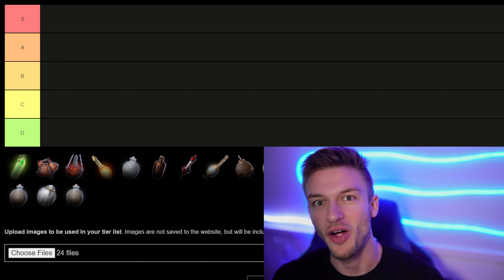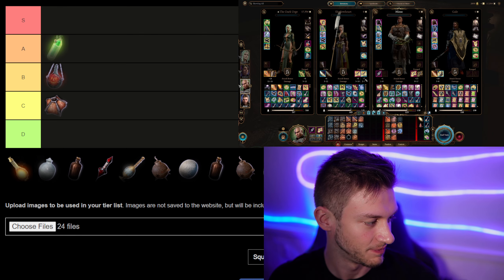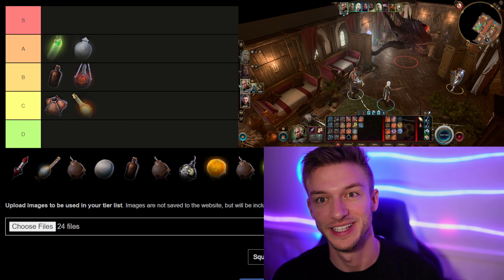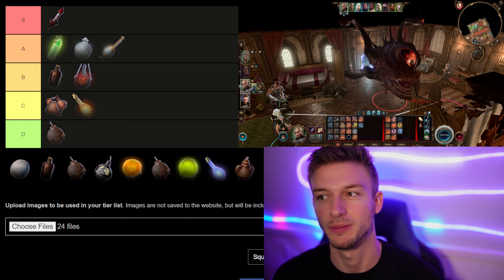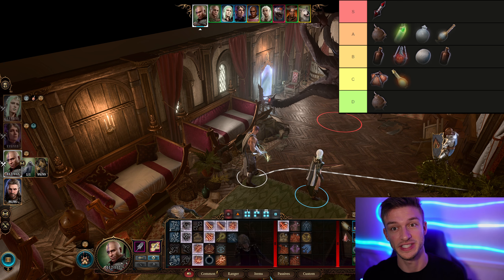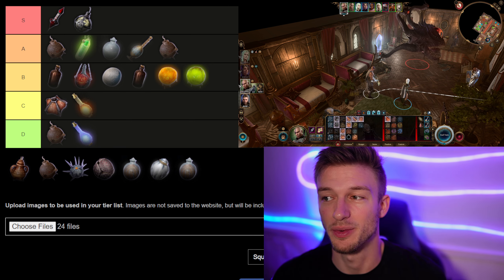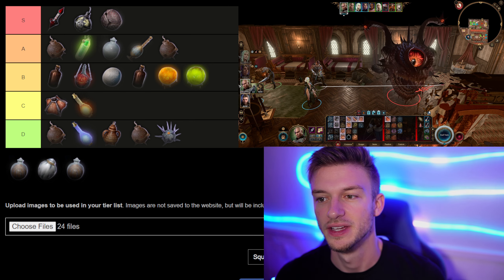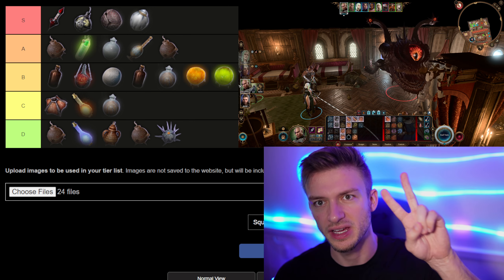Baldur's Gate 3 BEST THROWABLES / GRENADES Tier List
Here are the BEST  THROWABLES and GRENADES in Baldur's Gate 3 on a Tier List! There's actually a lot of these in the game and some of them have some very cool effects like summoning in a spectator for you to fight, and it'll also attack the enemies. Some of the other options will also deal damage or reduce armor classes, so it can be a very effective choice if you want to do something with a throwzerker. The throwables in BG3 are actually really strong so I encourage you to try them out!

Let me know what Baldur's Gate 3 tier list you would like to see next!